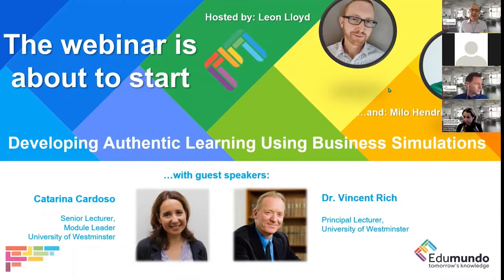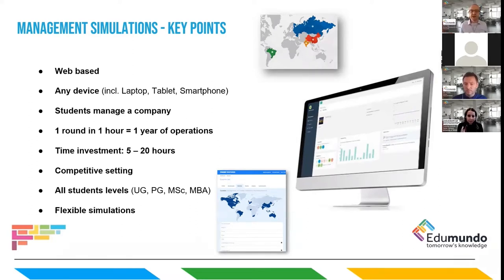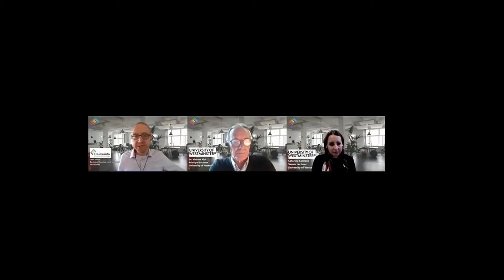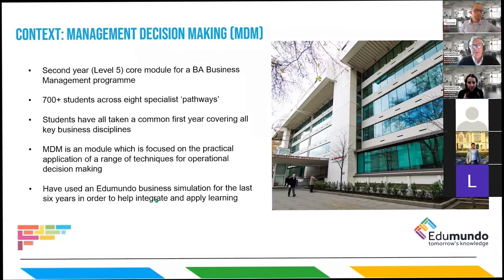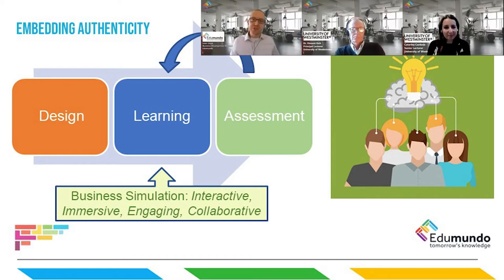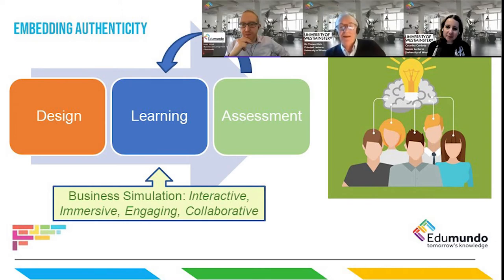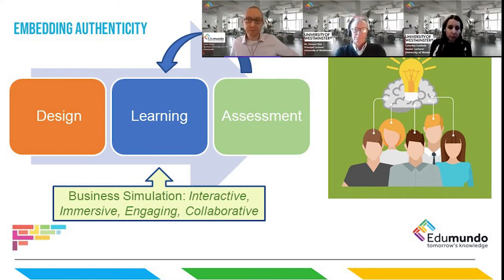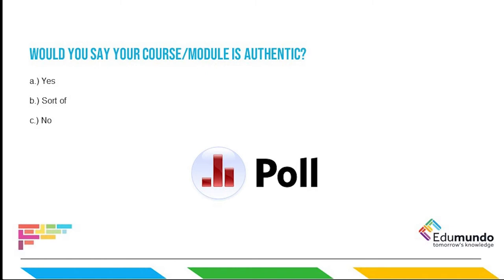Authentic Learning Webinar - 8th December 2021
View the recording of our webinar: 'Developing Authentic Learning Using Business Simulations'. Here, we were joined by Principal Lecturer, Dr. Vincent Rich and Senior Lecturer, Dr. Catarina Cardoso from University of Westminster to discuss their approach to authentic learning.